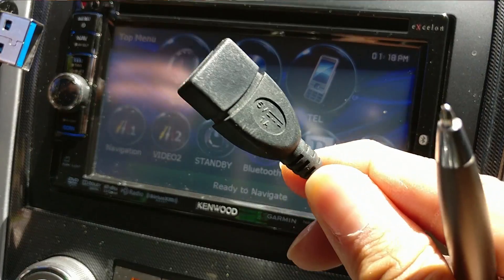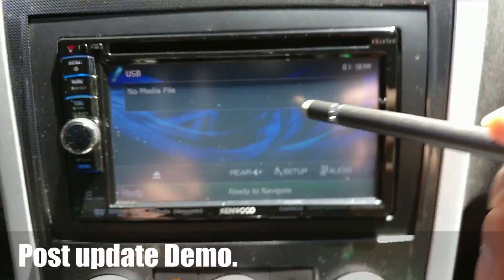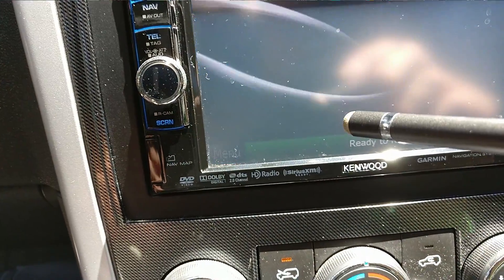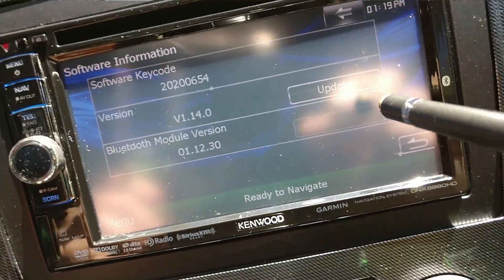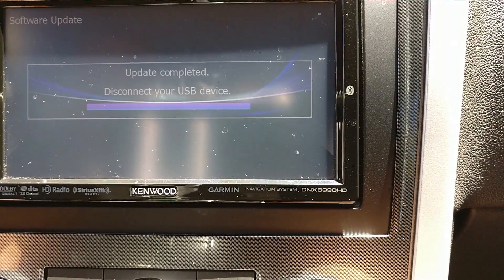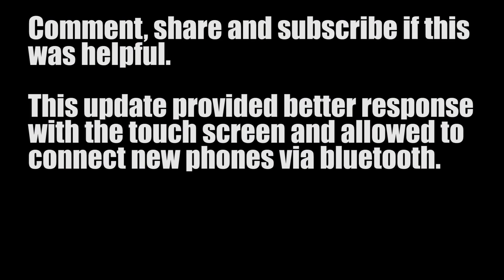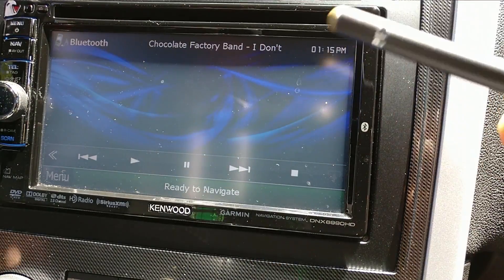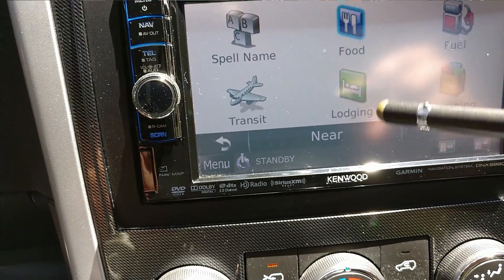Kenwood DNX6690HD Navigation firmware & Bluetooth update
How to sync DNX6690HD with iphone 6+ and Oneplus 3T via bluetooth.

Hopefully this video is still useful.

Installation guide: 2012 Navigation/Multimedia receiver firmware update Guide"(en) download(PDF:463KB)

Firmware Update listed for the following models:

DNX9990HD
DNX9210BT
DNX7190HD
DNX7490BT
DNX7210BT
DNX719VHD
DNX7310BT
DNX7310BT
DNX6190HD
DNX6990HD
DNX6490BT
DNX5210BT
DNX5510BT
DNX5310BT
DNX5310BTM
DNX5190
DNX5060EX
DNX4210BT
DNX521DAB
DNX4210DAB
DNX4310DAB
DNX649VBT
DNX521VBT
DNX531VBT
DNX531VBTM